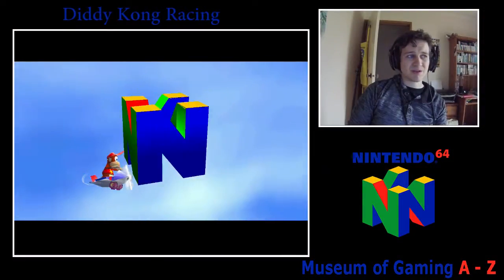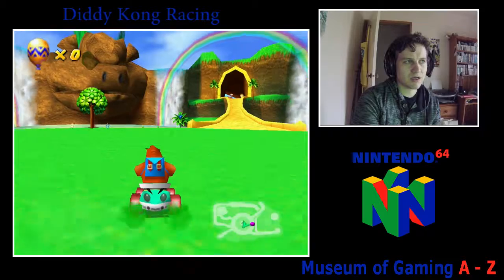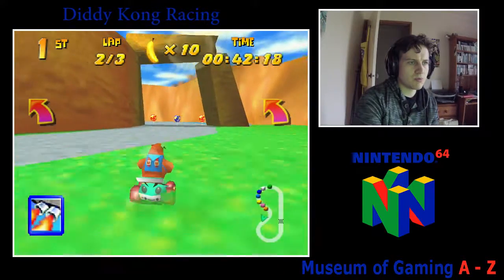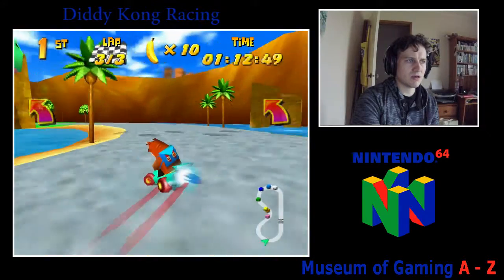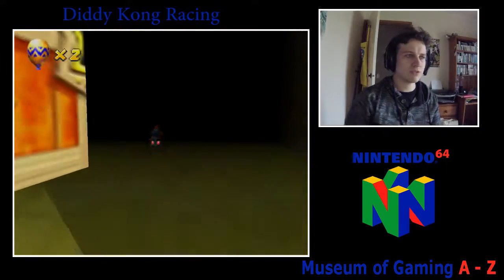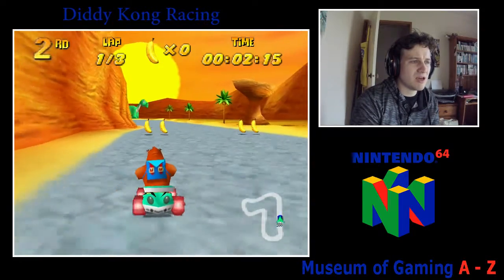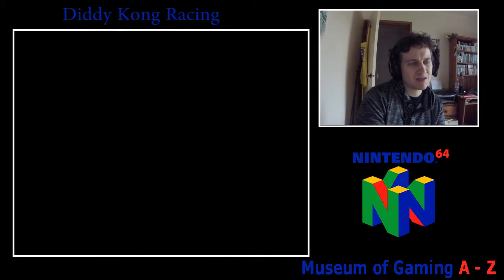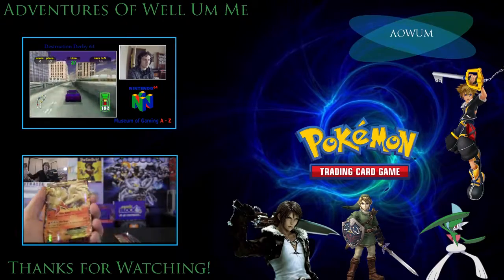Museum of Gaming 57 - Diddy Kong Racing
Welcome to a exhibition of one of the best gaming consoles of all time!
Hello Youtube! Here is today's adventure!
Today we are playing Diddy Kong Racing on the N64 for our Museum of Gaming A-Z reviews.

In this series we are exploring the Nintendo 64, and what this amazing console has to offer. As a child I was given a N64 as a present on my 5th Birthday and it was one of the most played consoles that I have in my possession.

This series is going to focus around playing the start of a game, seeing how it controls, how it sounds, how it feels while playing and giving you an honest opinion and rating out of 10; Also, we are playing them in alphabetical order.
I plan to play roughly the first 20 minutes of the games and then give you this opinion.

I hope you will enjoy this ride with me and get all your family and friends to join in the fun.

I am a proud member of Freedom.

I have a second channel full of product reviews, check it our

This video is owned by AdventuresOfWellUmMe, unless images/music specified in above description.